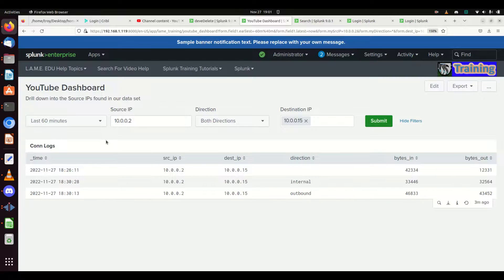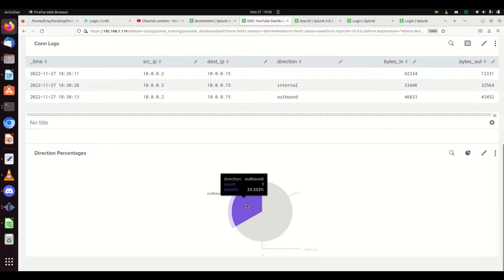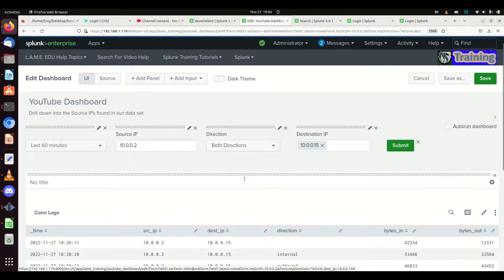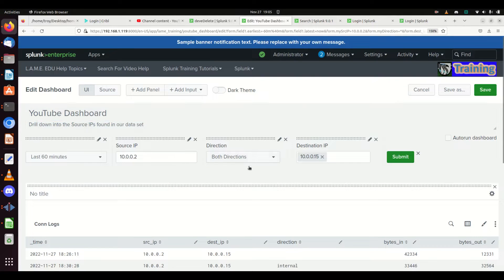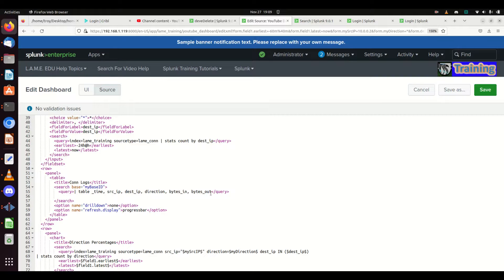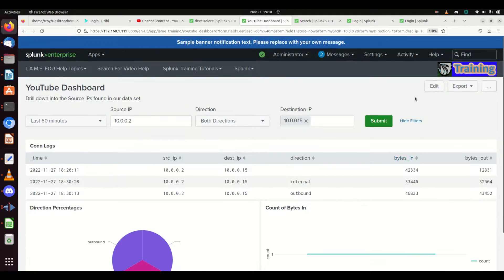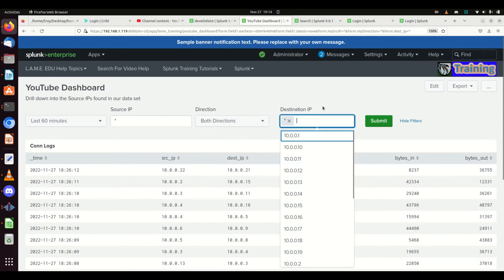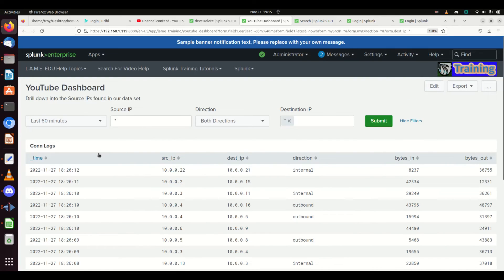Improving Splunk Dashboard Performance Using Base Searches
Please refer to the link below to get part 1 of this video where we detail how to create the user input and tokens used in this dashboard

Each Splunk dashboard panel could be making your Splunk instance have to perform a separate search.  Before long, a great dashboard no longer provides a responsive for users.  Base Searches are a way of creating one query and having all of the panels use the results from that query, fill out the rest of the dashboard panels.

00:00 - Splash Screen
00:11 - Introduction
00:30 - Add pie chart
02:22 - Add a bar chart
03:50 - Splunk needs multiple queries to run to display dashboard
04:17 Introduction to Base Searches
05:58 Calling a Base Search in Dashboard Panel
08:52 Applying Base Search to last Panel
10:27 Applying Base Searches to Dashboard Inputs